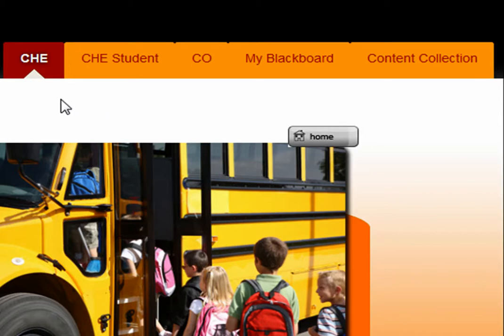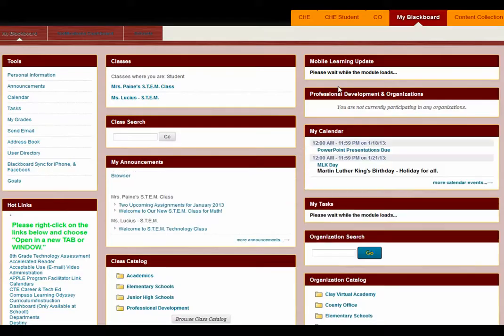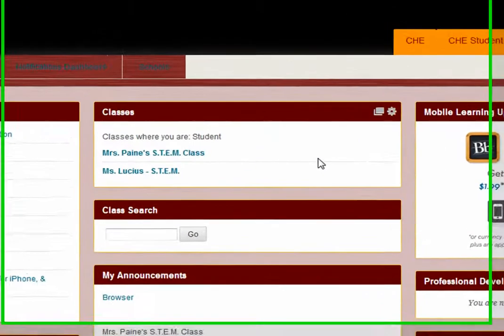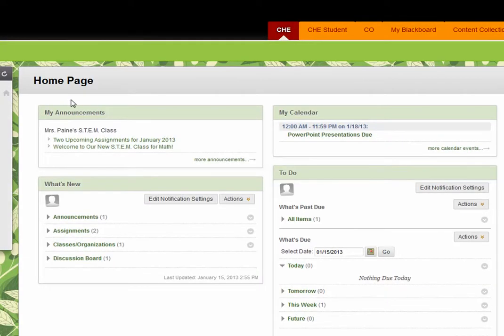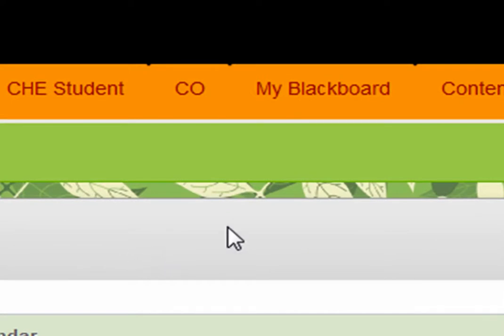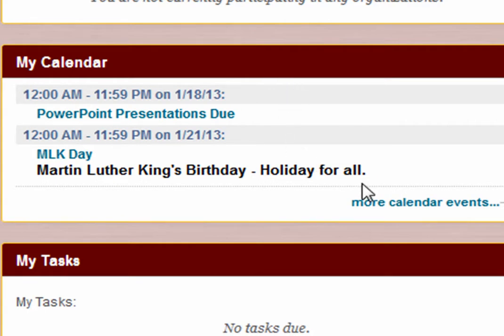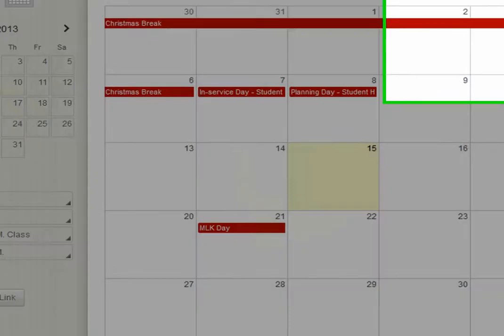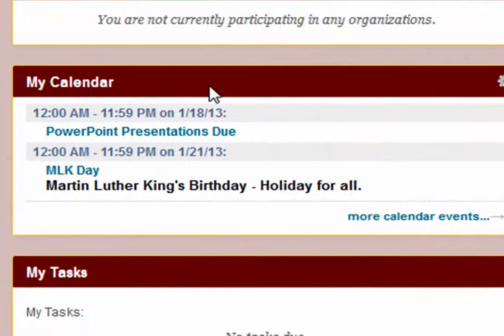Introduction to Blackboard -My Blackboard Tab-